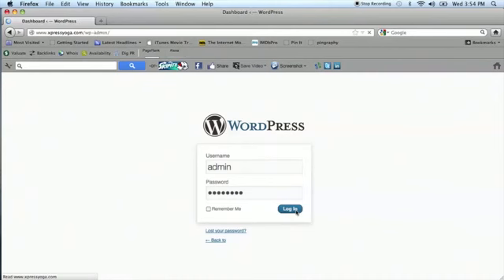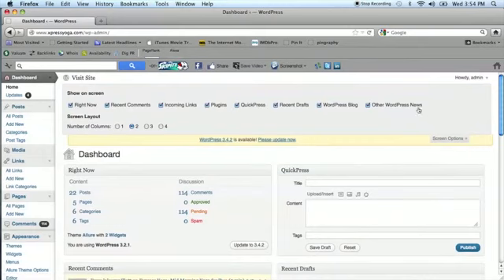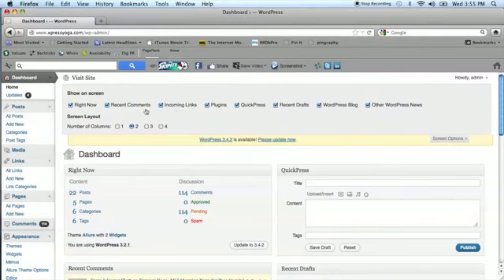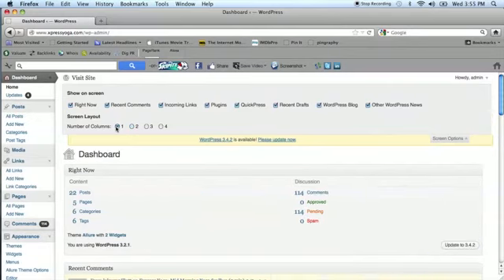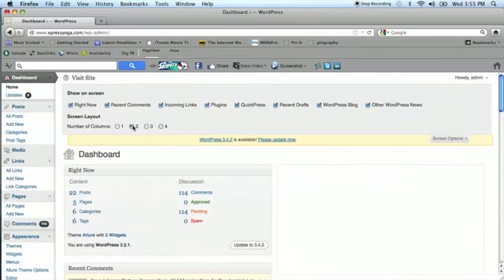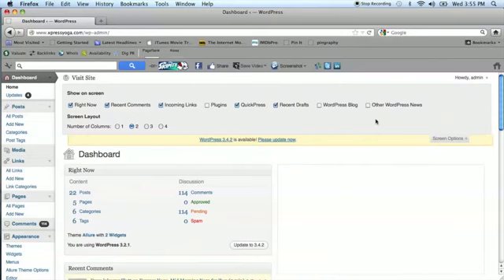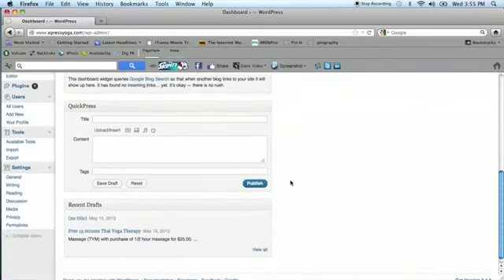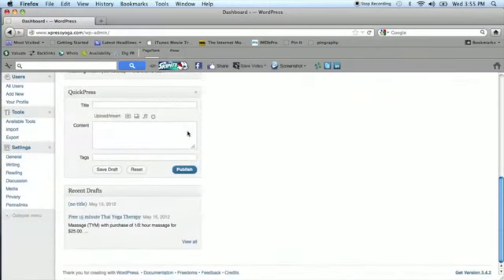How to Customize Widgets in a WordPress Dashboard WordPress Guide1090